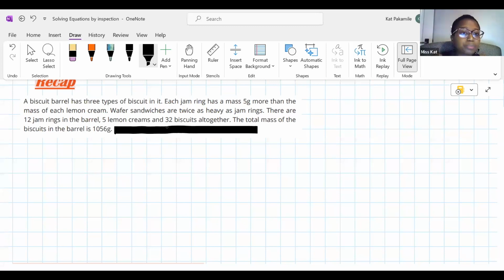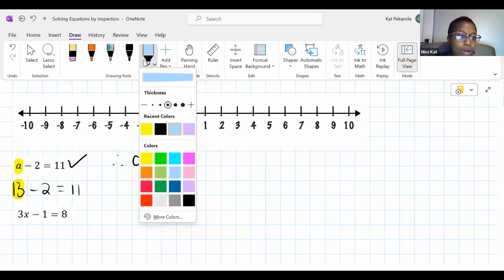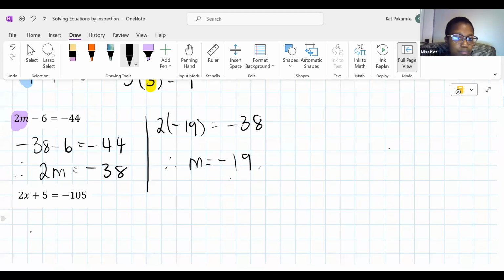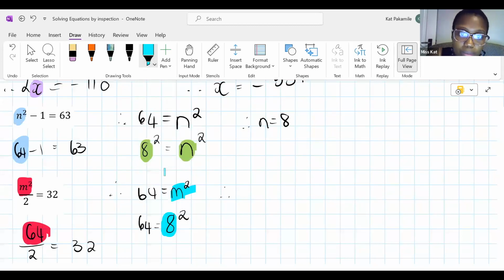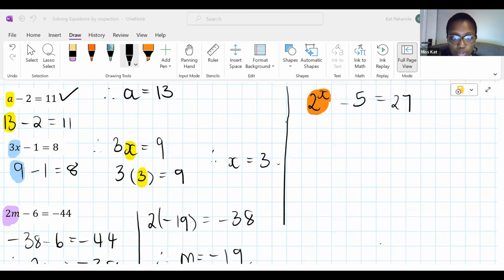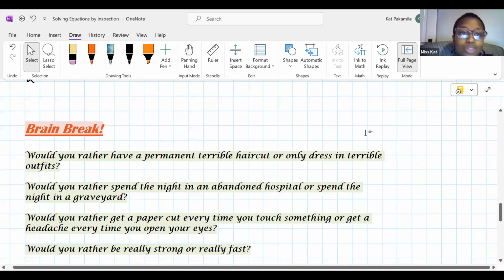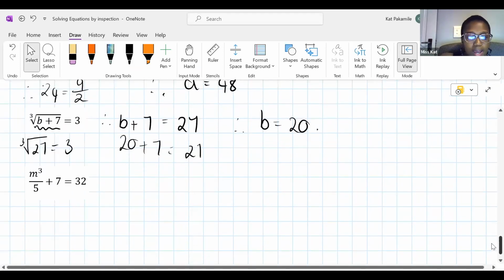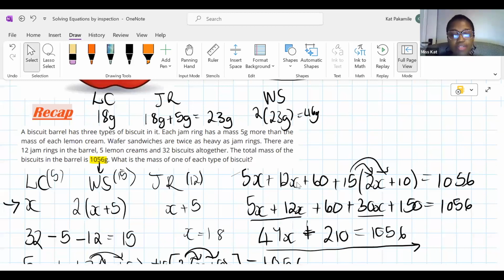Grade 9 - Algebraic Equations (solving equations by inspection)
Grade 9 | algebraic equations | solving equations | inspection | number line | lhs | rhs |